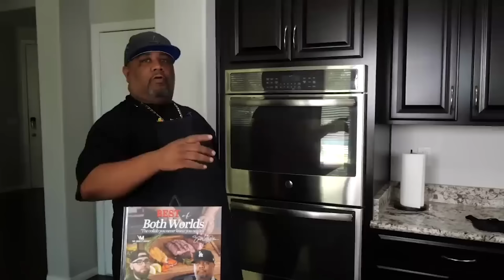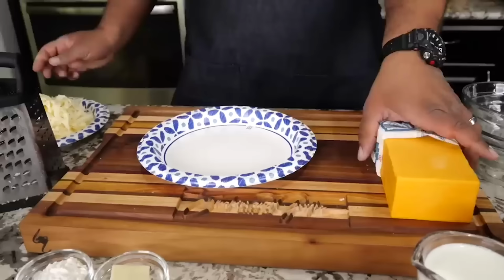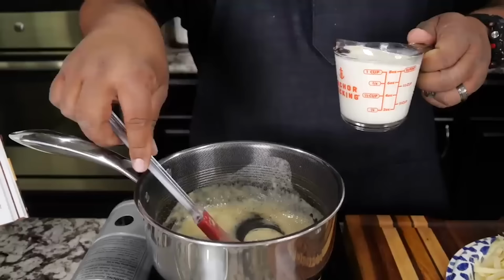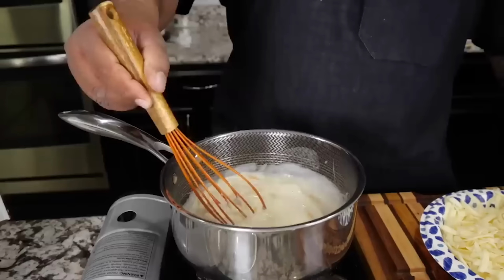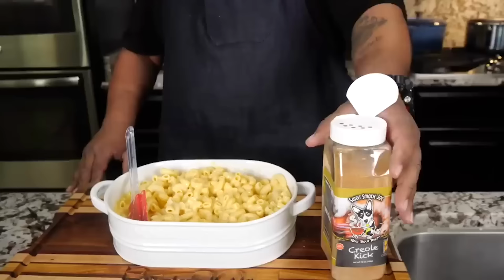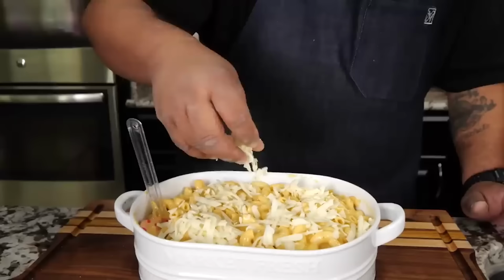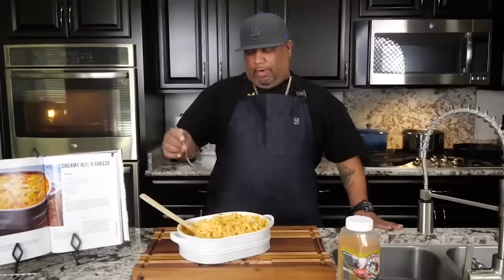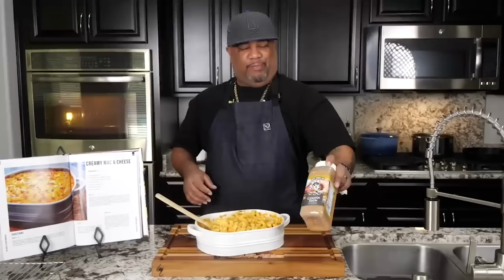The Secret to Creamy Mac and Cheese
The Secret to Creamy Mac and Cheese - In this video, we're going to show you the secret to creamy mac and cheese. By following our simple steps, you'll be able to make a delicious and creamy mac and cheese that everyone will love!

Mac and cheese is one of the most popular dishes out there, and for good reason. It's delicious, and it's easy to make. In this video, we're going to show you how to make a delicious and creamy mac and cheese that everyone will love. By following our simple steps, you'll be able to make a creamy and delicious meal that everyone will love!

Ingredients:
1 lb. Elbow Macaroni
1 lb. Monterey Jack Cheese (block cheese, shredded)
1 lb. Sharp Cheddar Cheese (block cheese, shredded)
2 tbsp All purpose Flour
2 tbsp salted Butter or Bacon Grease
2 cup Whole Milk

My Gear
Favorite Zoom Lens:
Favorite Mic:

9980 Indiana Ave
Ste 8